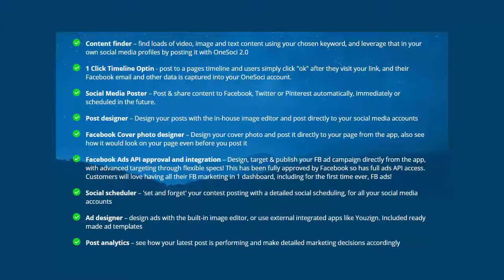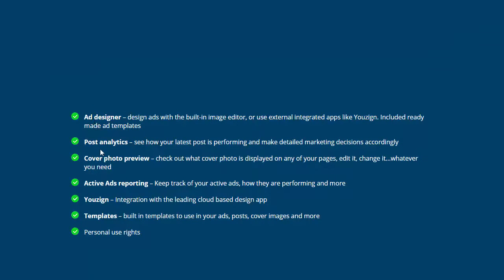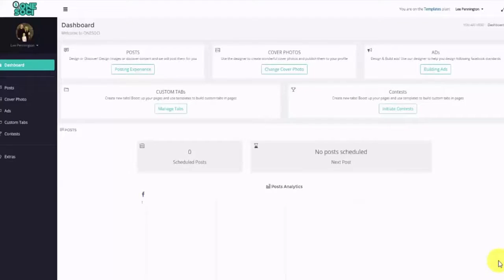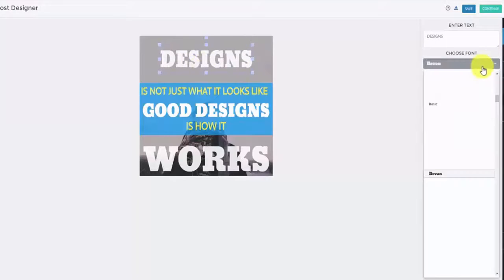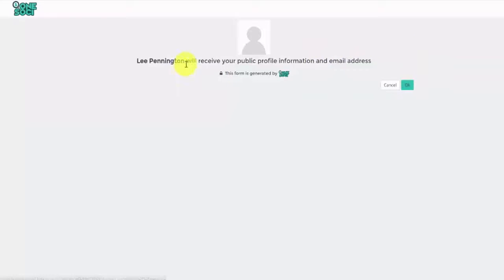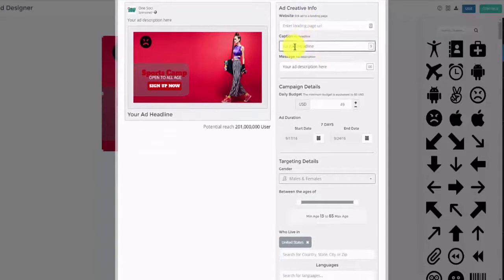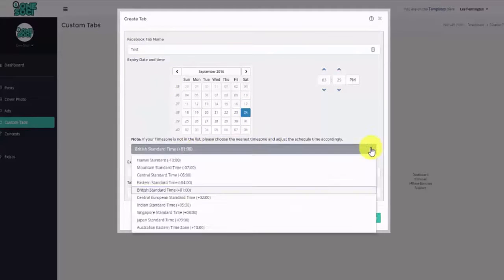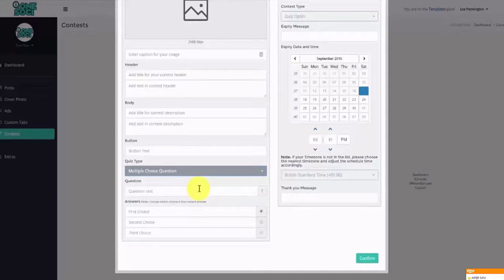OneSoci 2.0 Review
This is 30 minute OneSoci 2.0 review and demo, but it’s worth a watch if you are considering purchasing OneSoci 2.0… just forward the video as you see fit, but look out for the bit about building lists from within FB with 1 click.
OneSoci 2.0, The All-in-1 Facebook Marketing Platform

The short version is: it's a one-stop dashboard to conduct all your Facebook marketing in one place.

Everything from research and finding content through to managing posts and even creating and running live ad campaigns.

Nothing else does everything OneSoci does.

Check out some of the features in OneSoci (FE):
• Content finder – find loads of video, image and text content using your chosen keyword, and leverage that in your own social media profiles by posting it with OneSoci 2.0
• 1 Click Timeline Optin - post to a pages timeline and users simply click "ok" after they visit your link, and their Facebook email and other data is captured into your OneSoci account.
• Social Media Poster – Post & share content to Facebook, Twitter or Pinterest automatically, immediately or scheduled in the future.
• Post designer – Design your posts with the in-house image editor and post directly to your social media accounts
• Facebook Cover photo designer – Design your cover photo and post it directly to your page from the app, also see how it would look on your page even before you post it
• Facebook Ads API approval and integration – Design, target & publish your FB ad campaign directly from the app, with advanced targeting through flexible specs! This has been fully approved by Facebook so has full ads API access. Customers will love having all their FB marketing in 1 dashboard, including for the first time ever, FB ads!
• Social scheduler – 'set and forget' your contest posting with a detailed social scheduling, for all your social media accounts
• Ad designer – design ads with the built-in image editor, or use external integrated apps like Youzign. Included ready made ad templates
• Post analytics – see how your latest post is performing and make detailed marketing decisions accordingly
• Cover photo preview – check out what cover photo is displayed on any of your pages, edit it, change it...whatever you need
• Active Ads reporting – Keep track of your active ads, how they are performing and more
• Youzign – Integration with the leading cloud based design app
• Templates – built in templates to use in your ads, posts, cover images and more
• Personal use rights